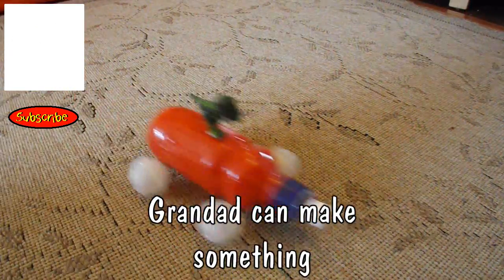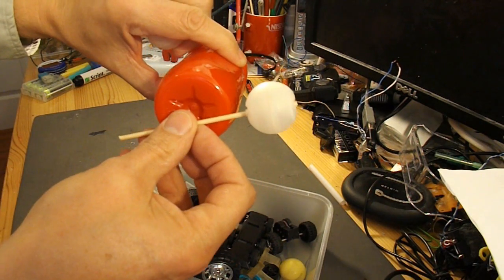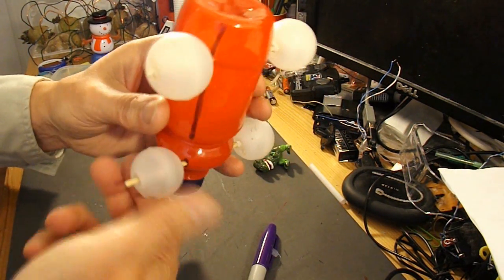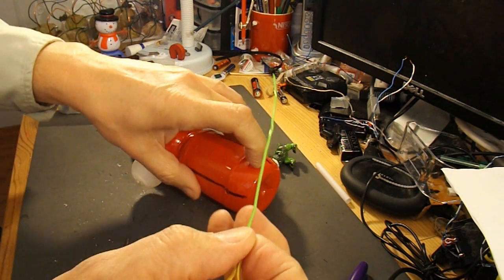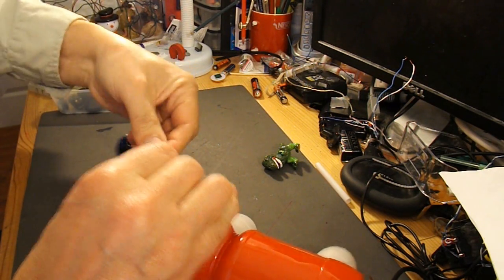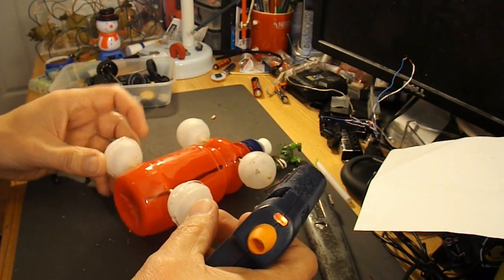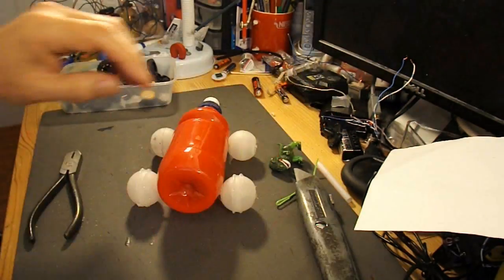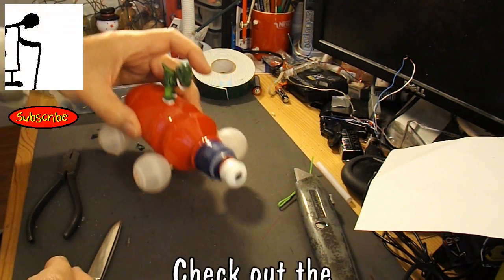Grandad can make something with this - plastic fruit drink bottle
My grandson recently left me his fruit drink bottle saying "Grandad can make something with this" so I really had no choice.

Safety note:- I use a soldering iron to melt holes in the plastic bottle, please be aware this causes dangerous fumes so ensure you have good ventilation if you copy me.

Main Components
1 Small plastic fruit drink bottle
4 Plastic balls - I used the plastic widgets from inside free flow beer cans - Roll On underarm deodorants would be another source
2 barbecue skewers
Rubber bands
Optional small dinosaur and double sided sticky tape

Main Tools
Soldering Iron to melt holes in the bottle.
   A drill or a sharp spike would be an alternative
Utility knife
Paperclip